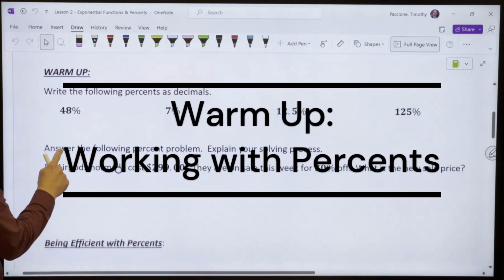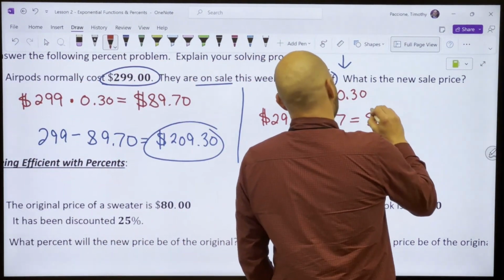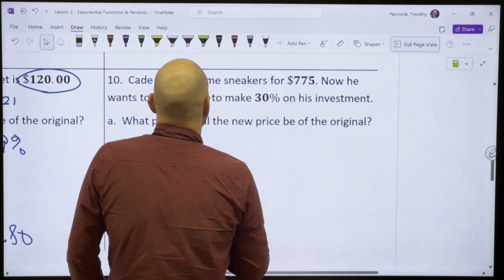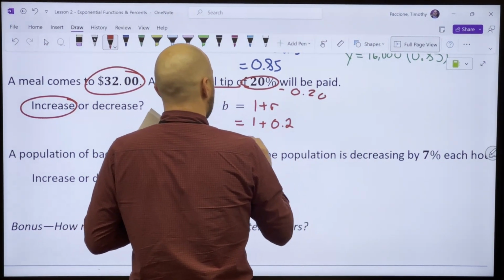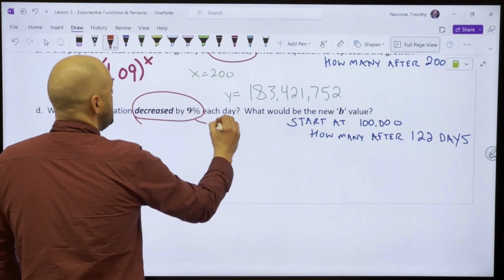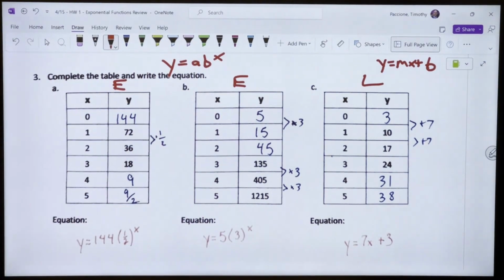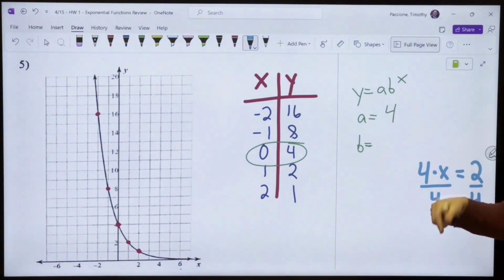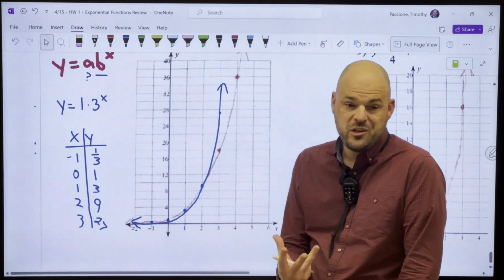Exponential & Logarithmic Functions - Growth and Decay - (Lesson 2)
In this lesson, we discuss Exponential Functions in more detail.  First, we review how to use percents to find how values can increase or decrease.  Next, we incorporate those percents into exponential functions of growth or decay using 1 plus or minus r to find our b value in y=ab^x.  At the end of the video, I included our homework review of the previous lesson which reviewed Exponential Functions in general.